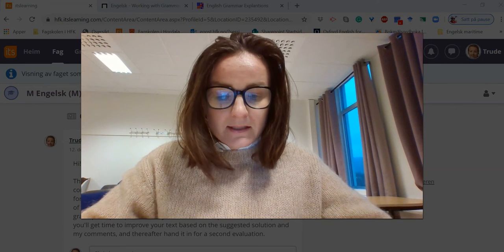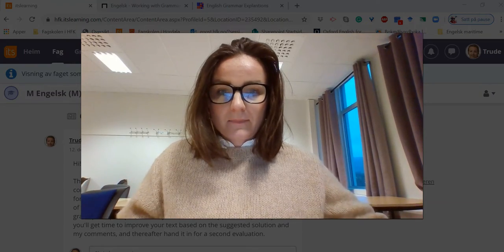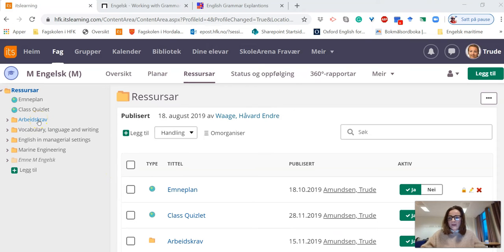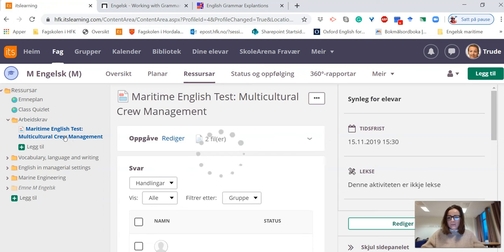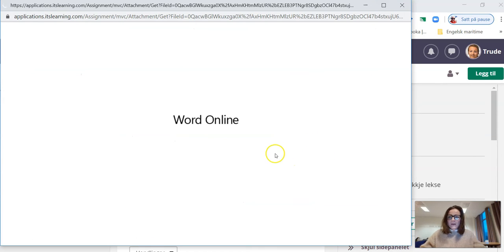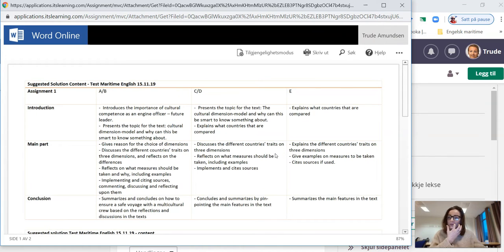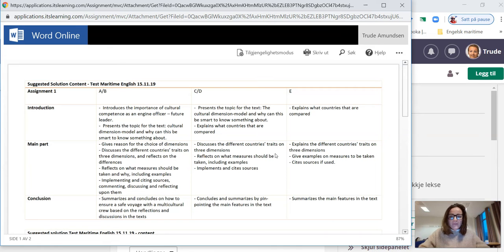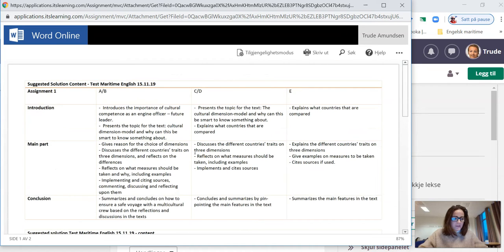Text improvement M1